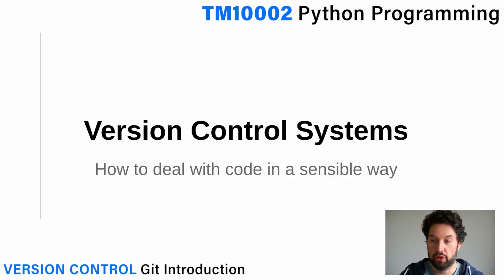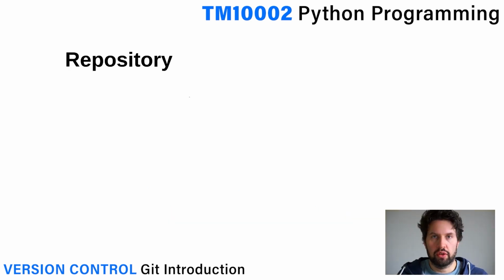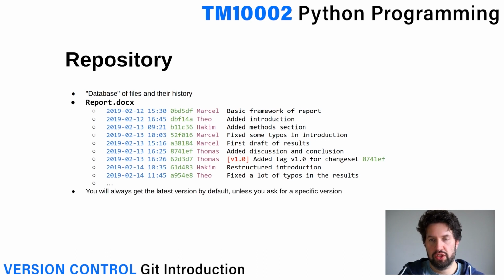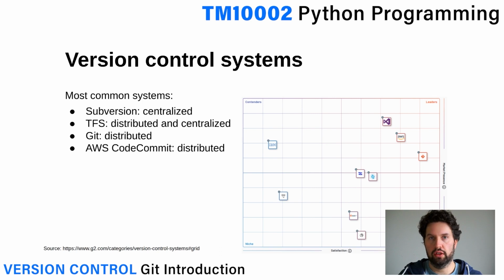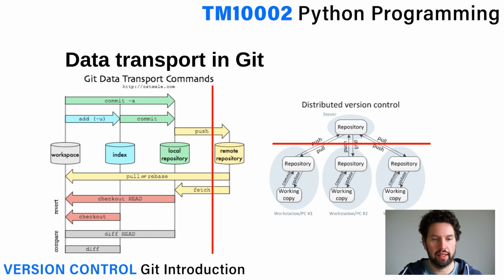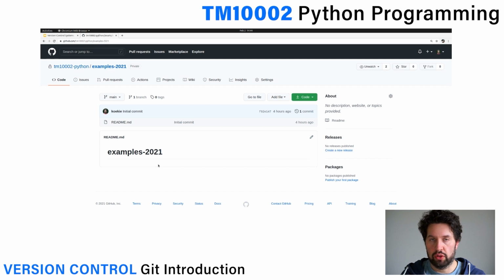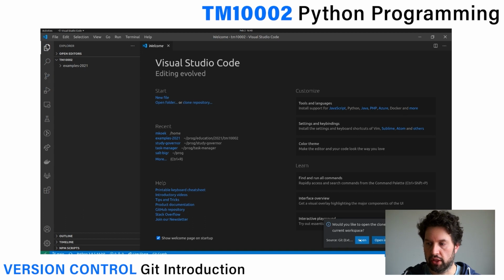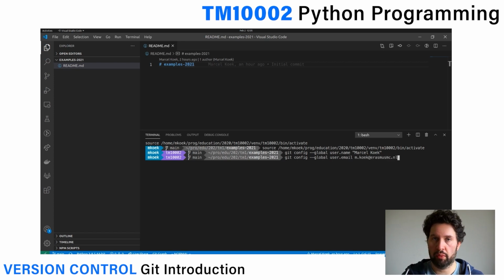TM1002 Lecture 10: Version Control - Git Introduction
Link to the form to register your information for the course